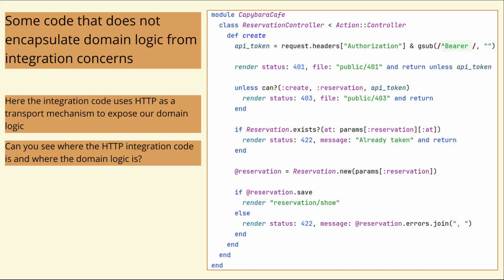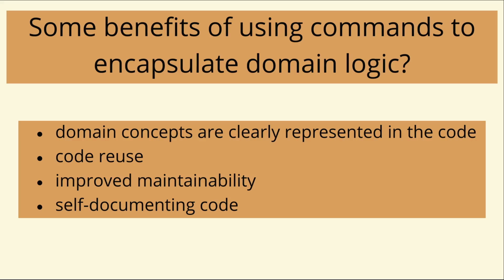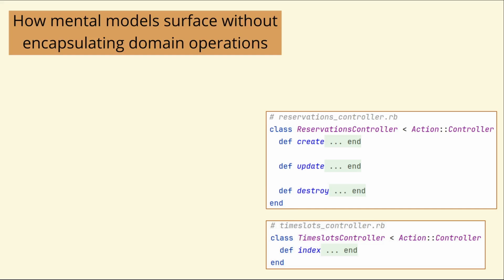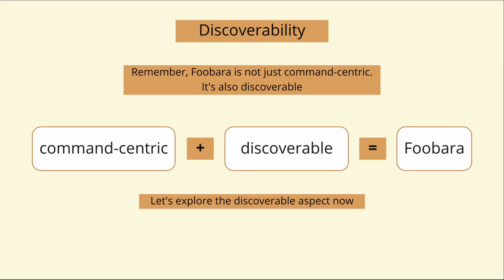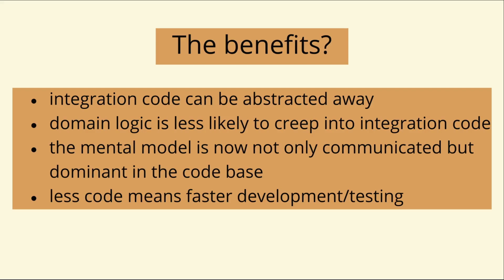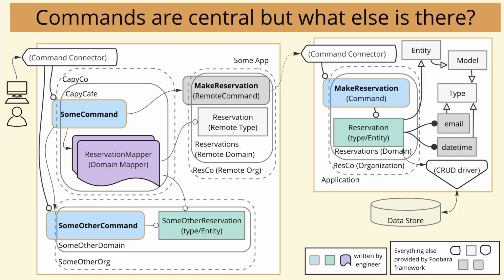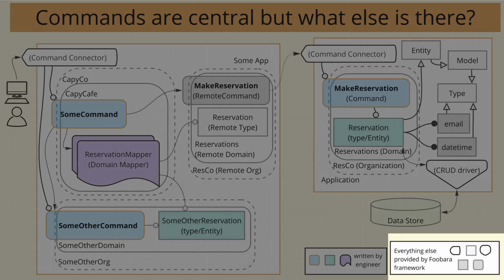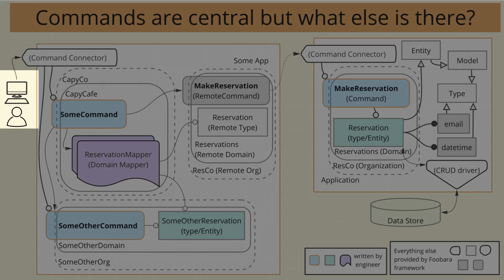Introduction to the Foobara software framework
An overview of the Foobara software framework. What it is and how it can help with managing domain complexity for projects where that is a challenge.

00:00 What and Why
00:37 Encapsulated business logic that is not encapsulated
01:28 Encapsulating a high-level domain operation using commands
04:03 Tangent on mental models and naming
07:34 Moar encapsulating domain logic stuffs: file system point-of-view
09:48 Discoverability
10:36 Implications: integration code can be abstracted away
14:11 High-level view of other Foobara concepts and how they tie together to build systems